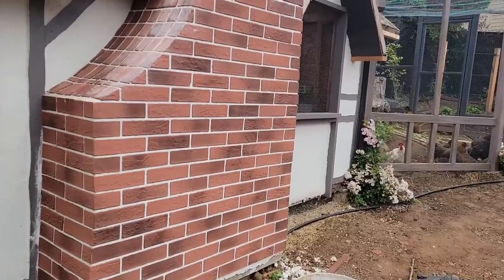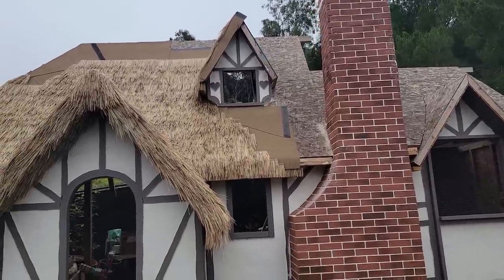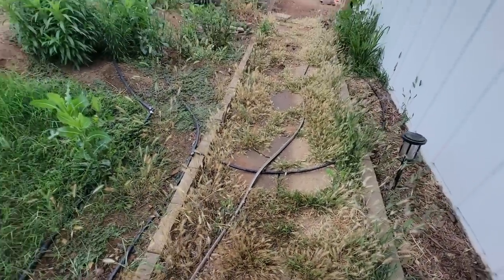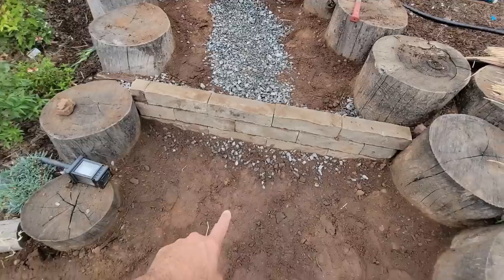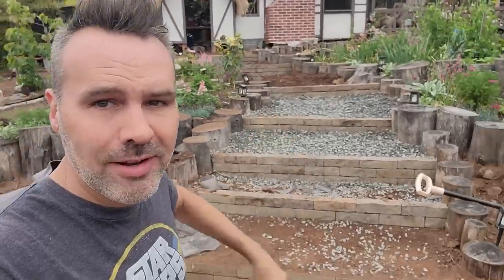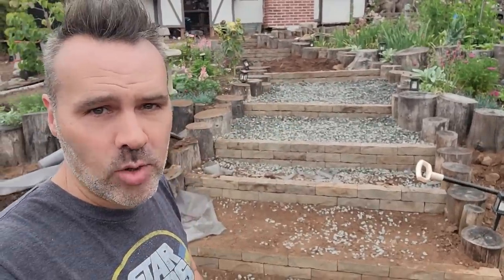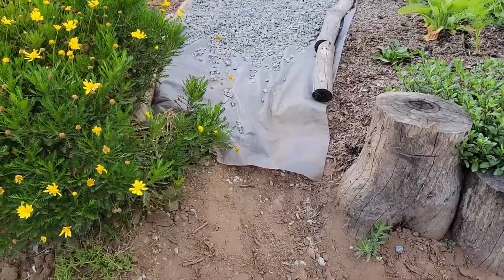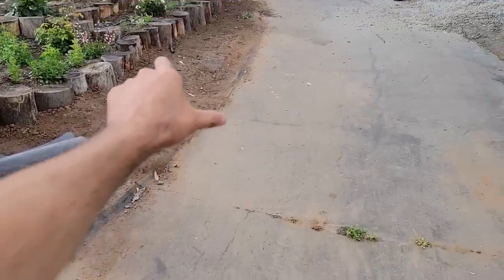Cottage Garden Finishing Touches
Finishing the steps of the cottage garden brings us one step closer to being finished with the whole garden.